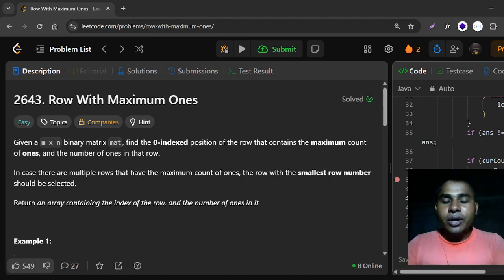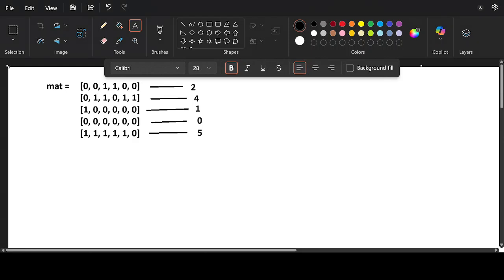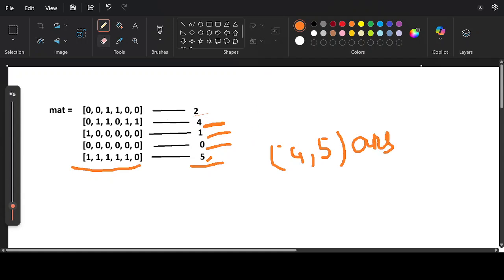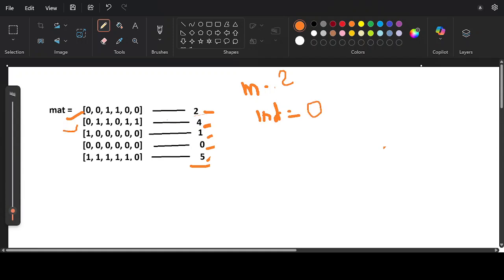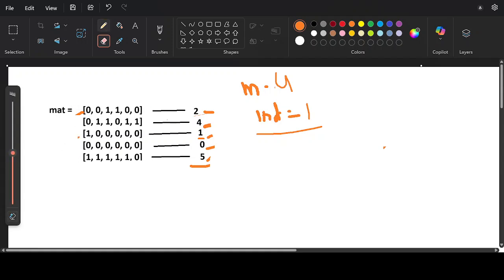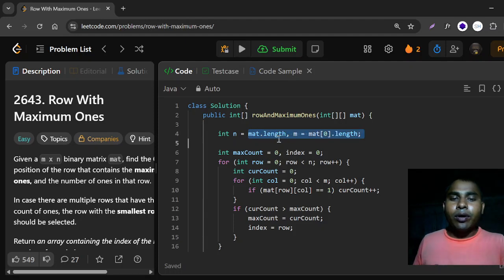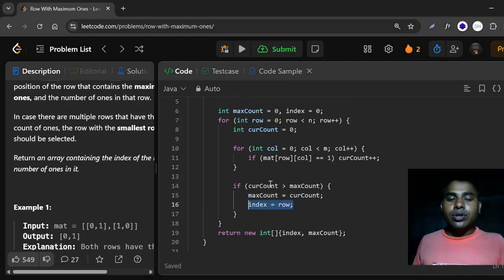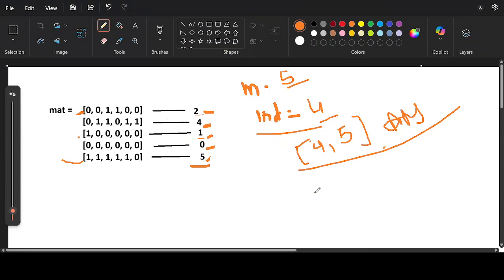Row With Maximum Ones | LeetCode-2643 | Detailed Explanation | Brute Force + Optimal Approach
Given an m × n binary matrix mat, find the 0-indexed row that contains the maximum number of 1s, and return both the row index and the count of ones. If multiple rows share the maximum count, return the row with the smallest index.